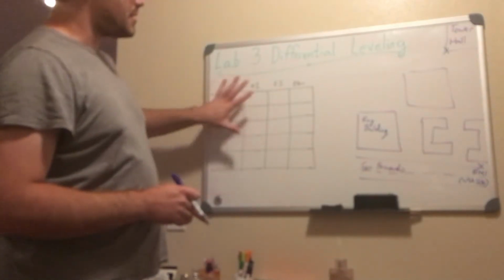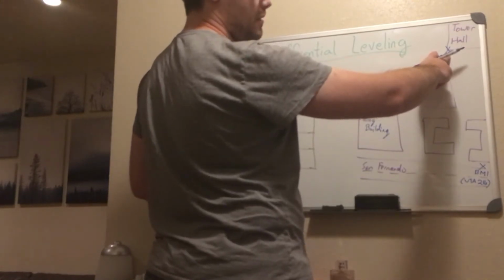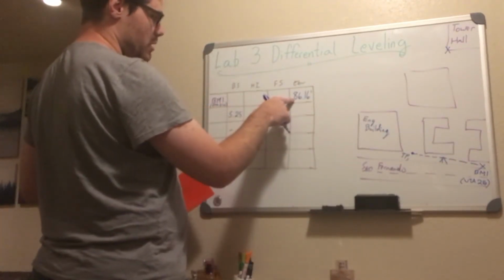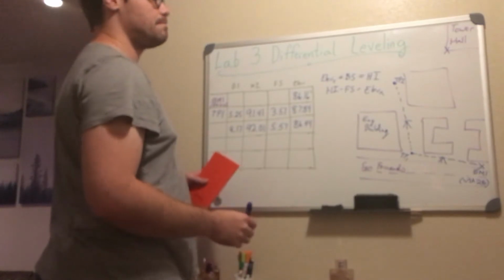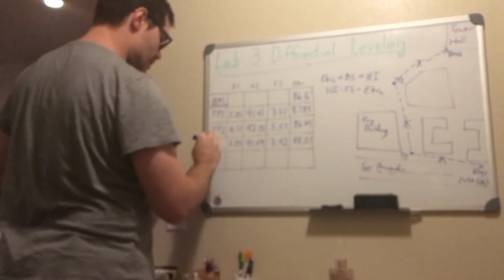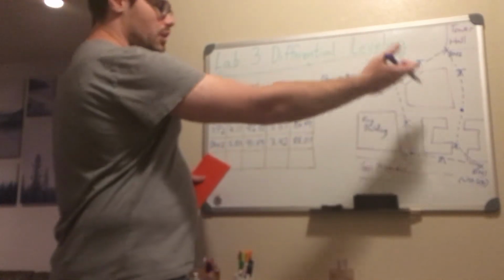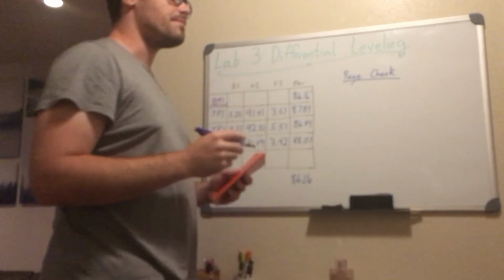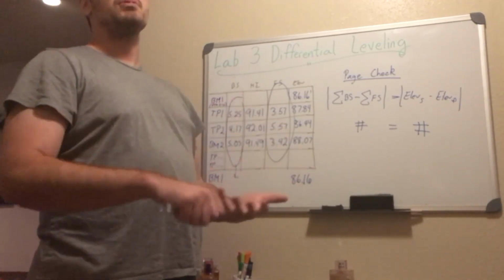Differential Leveling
In this video, I will discuss how to perform differential leveling.